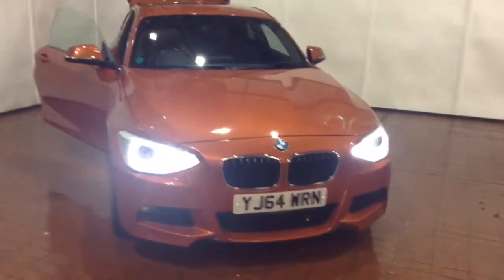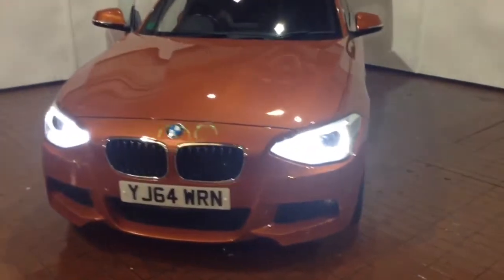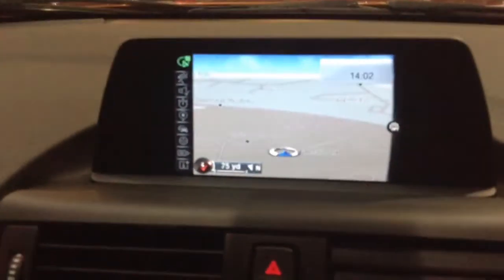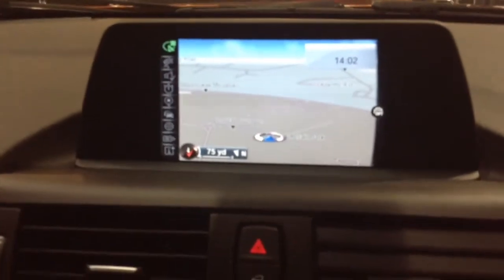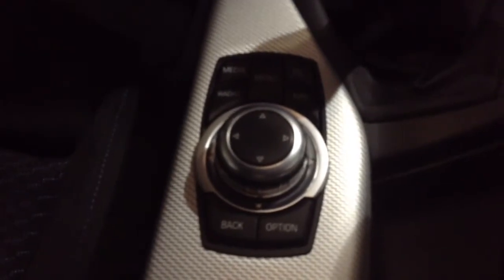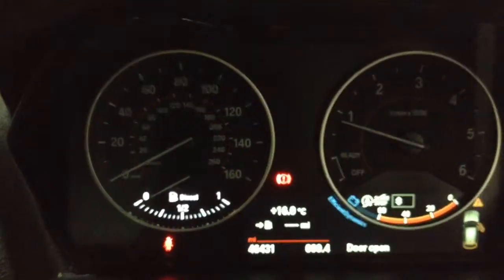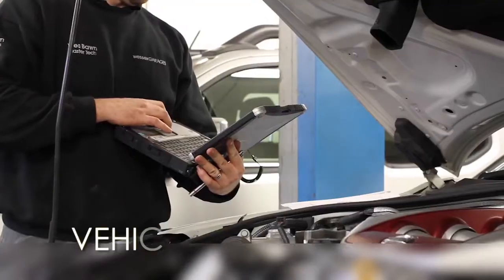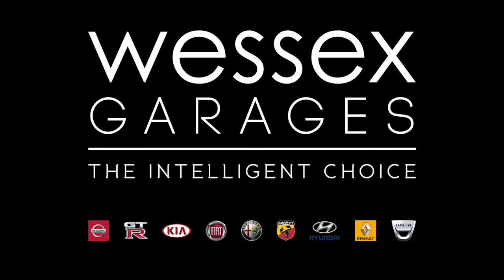Wessex Garages Newport, Used BMW 1 Series 118D M Sport, YJ64WRN